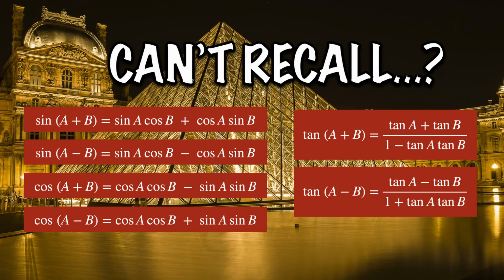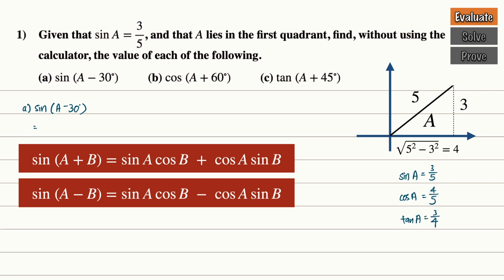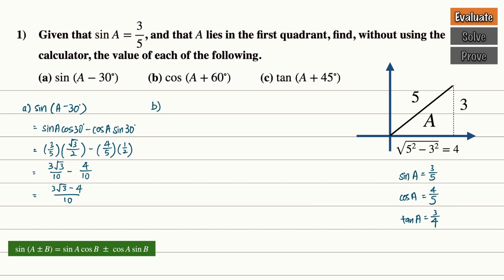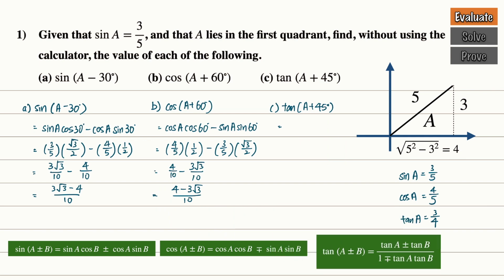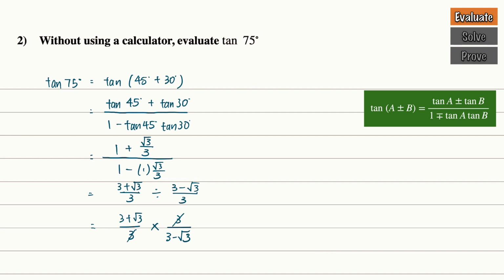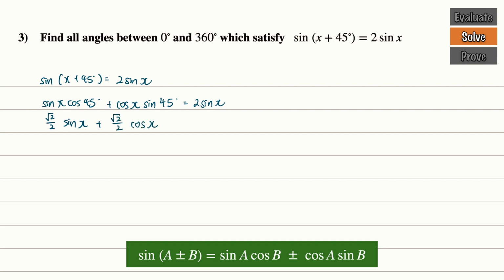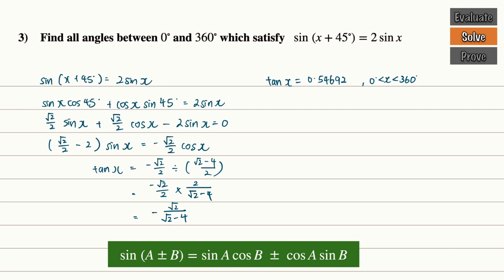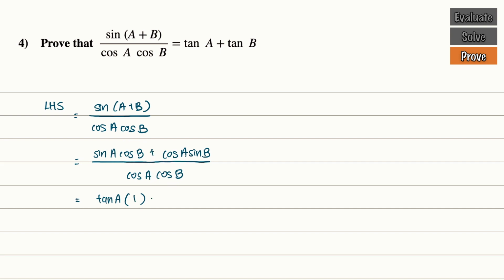Trigonometry Addition Formula | O Level Additional Mathematics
Trigonometric Addition formula(e) or compound formulae are manageable and not as challenging as you think they are. In this session, we will break it down into 3 types of questions so that you can have a firm understanding of when to apply and how to recall the formulae easily

00:20 Type #1: Evaluate Questions
01:51 Sine Addition Formula
04:10 Cosine Addition Formula
05:40 Tangent Addition Formula

09:11 Type #2: Solve Questions

13:04 Type #3: Prove Questions